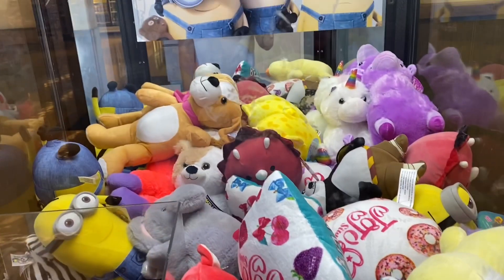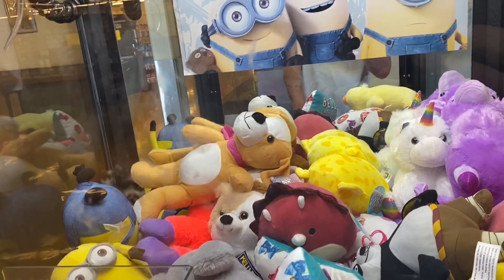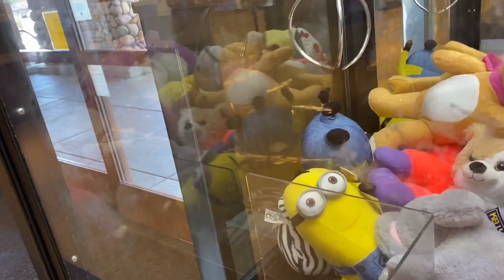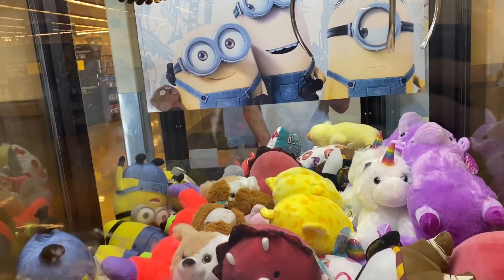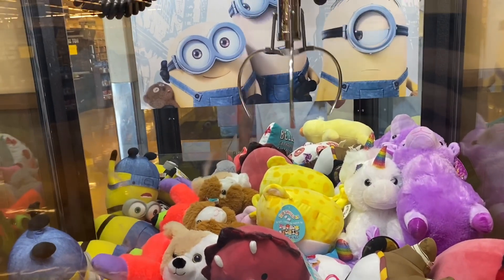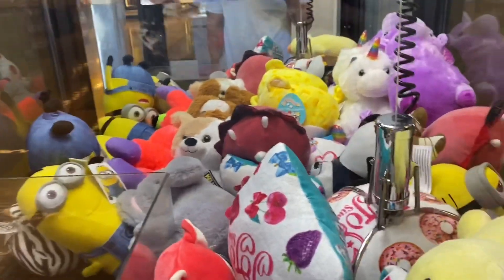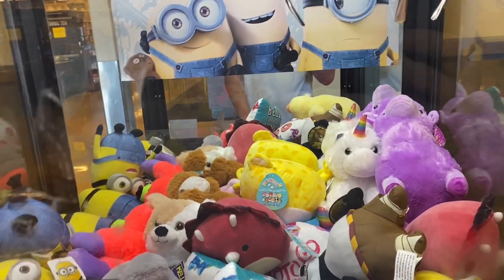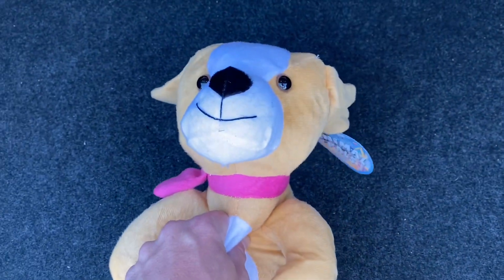REDEMPTION CLAW MACHINE VIDEO! CAN I BEAT THE ODDS?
I’m back